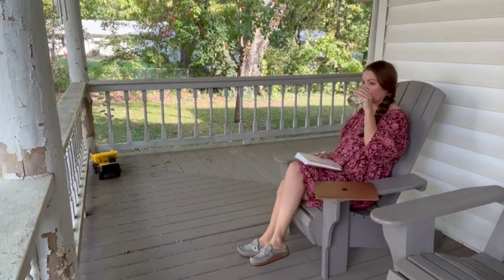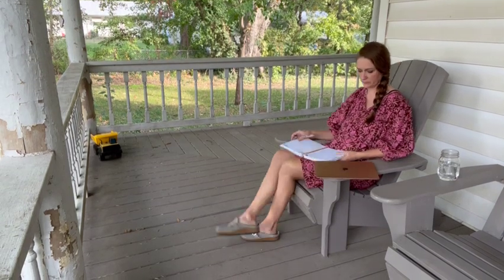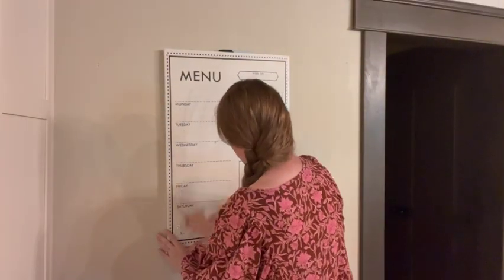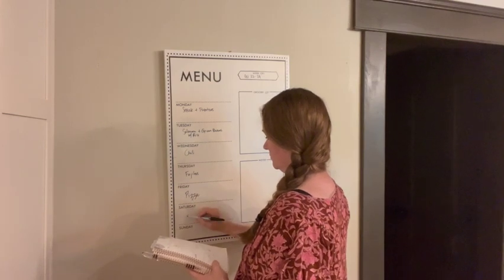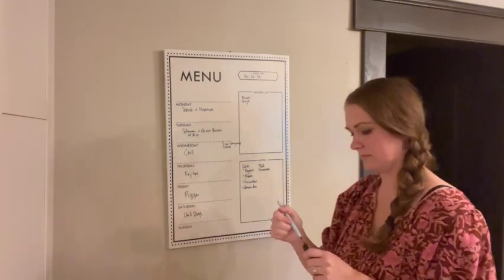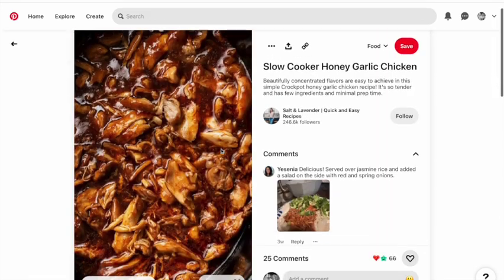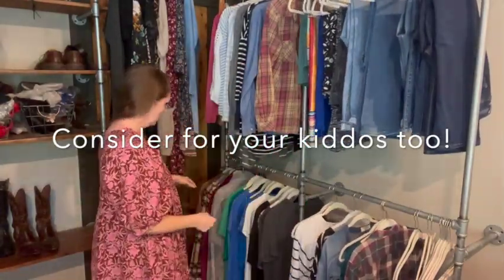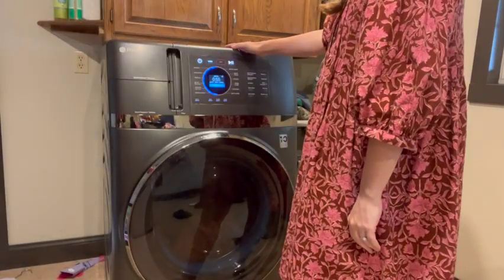Turning on the Auto-Pilot! [Calming the chaos of daily MOM tasks is easier than you think!]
Are you tired of chaos and want to regain control of your daily life? What if I told you that all it will take is 20 minutes, once a week to make it happen? Check out this video to minimize decision fatigue when it counts, during the weekly grind!

Firstly, grab your calendar and the electronic device of your choice, and CHECK THE WEATHER! This is so important to proper planning. Once you have documented the weather, fill in any tasks that are missing from your calendar, and then PLAN YOUR MENU for the week! This will prevent takeout stops, the 5:00 "What's for dinner?" problem, and allow you to thaw your meats and pick up any final ingredients needed for your week.

My grocery run is 2-5 ingredients, as I shop AzureStandard for bulk groceries to save big on organic staples.

Next, take that planner into your CLOSET and plan out your clothing for the week! You know the temperature, so why not take this off of your plate in the morning? It simply takes away one more decision each day, and that's a WIN at my house!

Last tip for a winning week? Daily load of laundry! This keeps the pile at bay, and everything clean in the house.

Have extra homemaking tips to share? Leave them below!

*I do receive $25 from Azure for every single referral that shops within 60 days of establishing an account. If you're new to Azure, I would appreciate you using my link, to help cover my grocery costs. :)